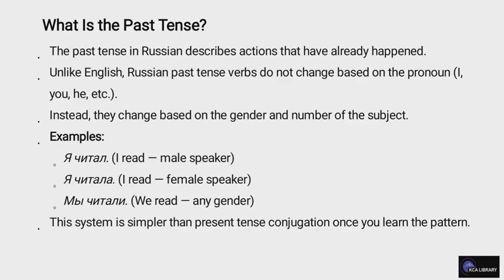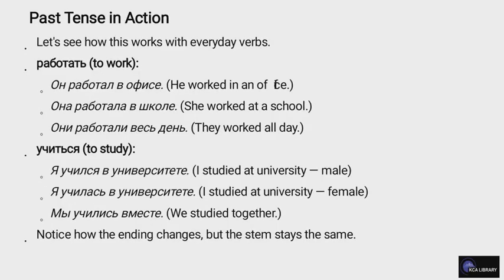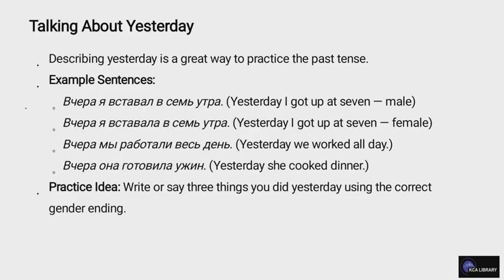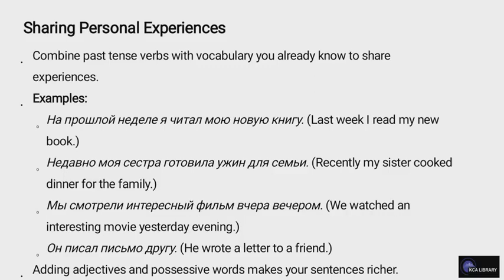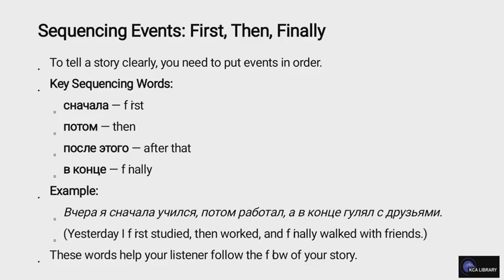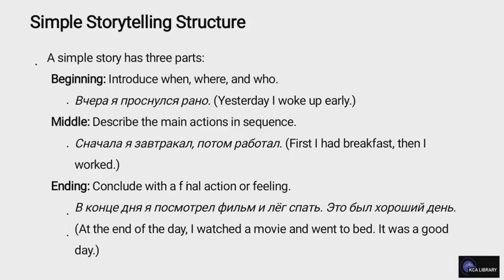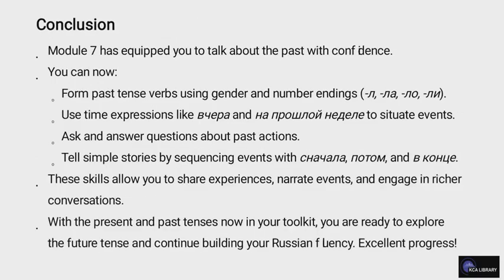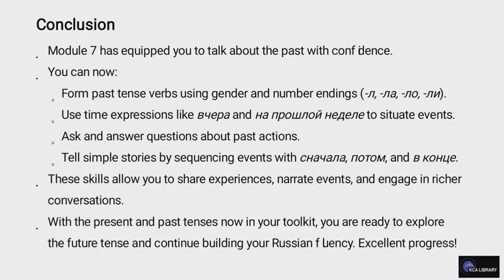Russian (Past Tense)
Enroll in our Russian course to become a successful Russian writer and speaker.